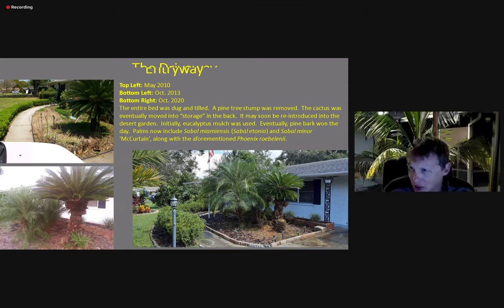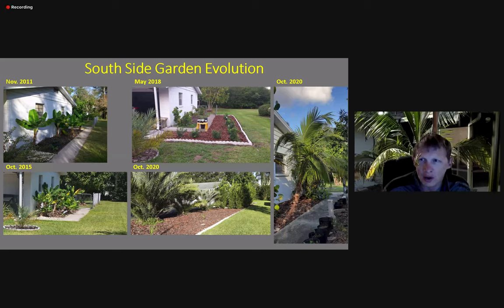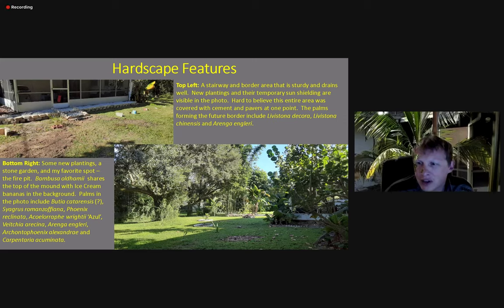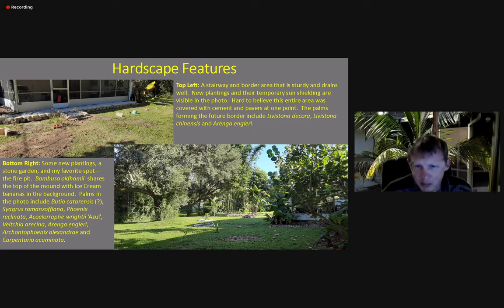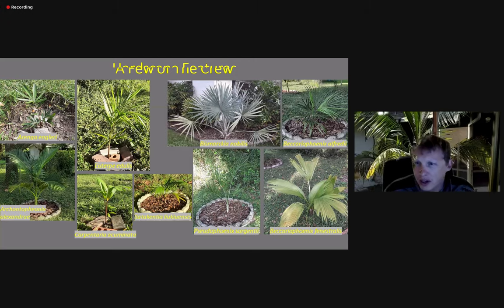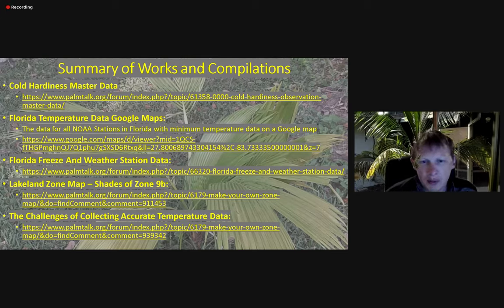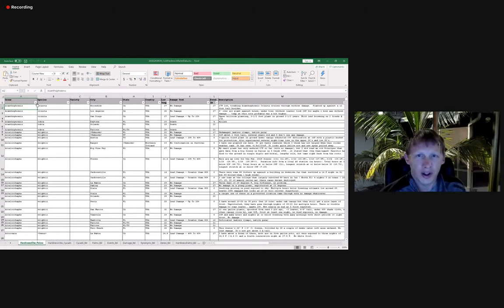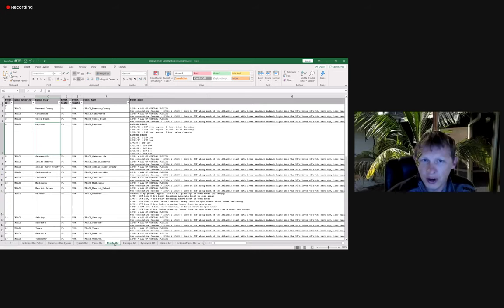International Palm Society Webinar With Jeremy Evanchesky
A Blank Slate to Flourishing Palm Garden: The Palm Journey of an Appalachian Transplant with Jeremy Evanchesky. In this webinar, Jeremy Evanchesky takes us on a tour of his journey from a small town in Pennsylvania to Central Florida, and his discovery of the world of palms and cultivation of many species. I recorded a short segment of the webinar.